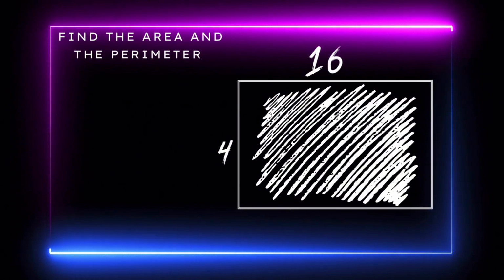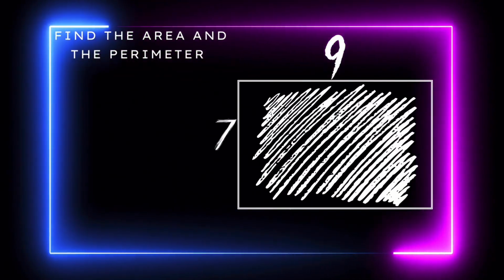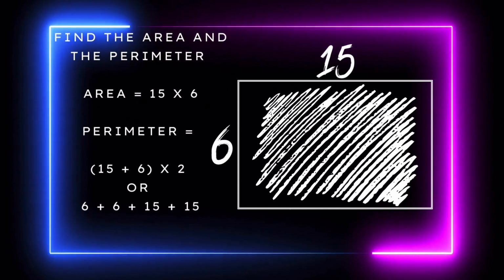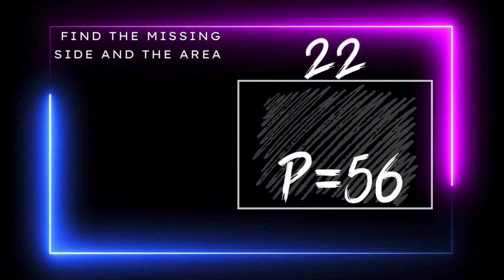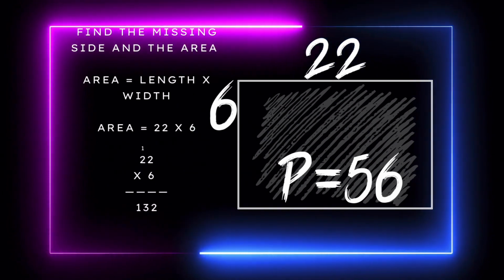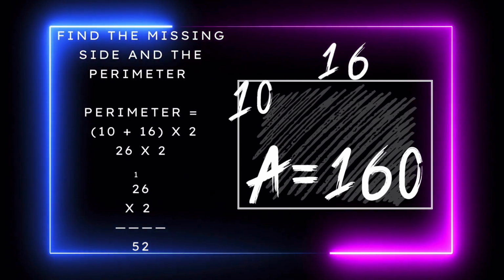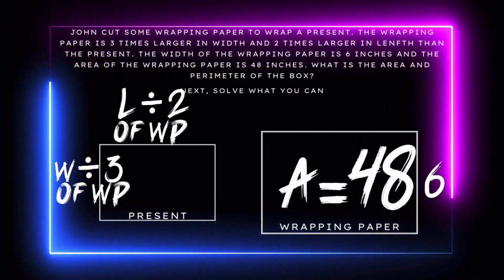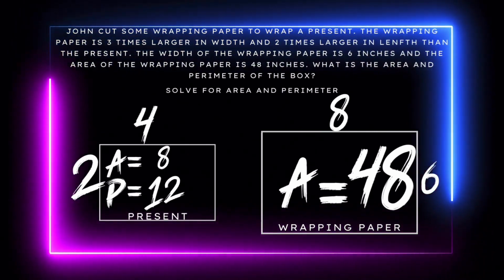Lessons 1-3 Module 3 Eureka 4th Grade Practice - Area and Perimeter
Eureka Math Module 3 Lessons 1 & 2 Area and Perimeter